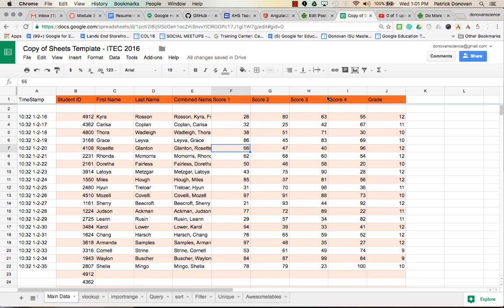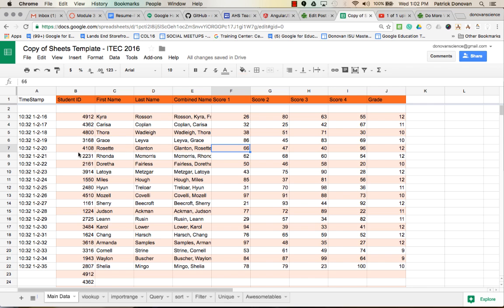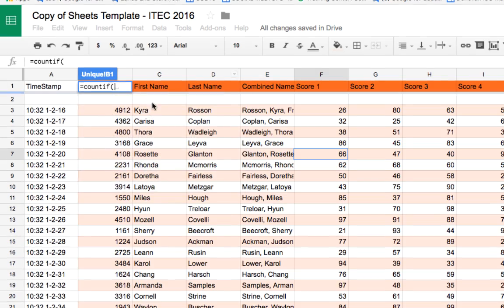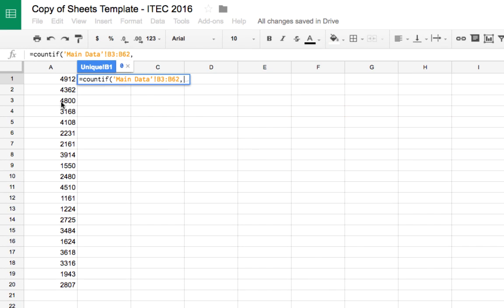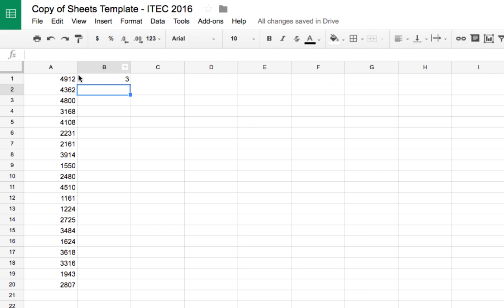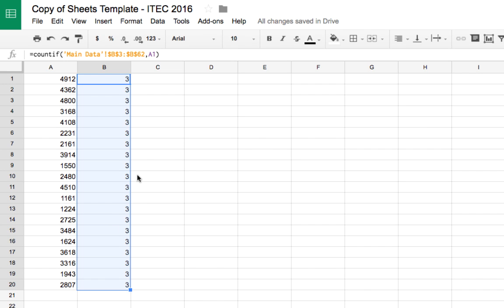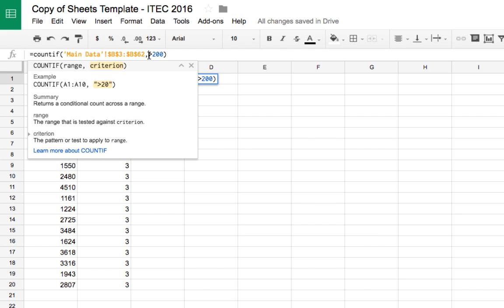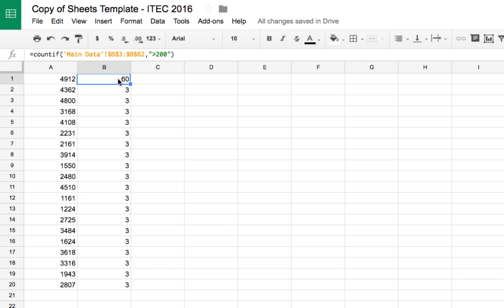Countif Function in Google Sheets